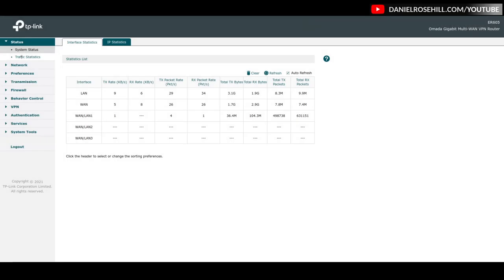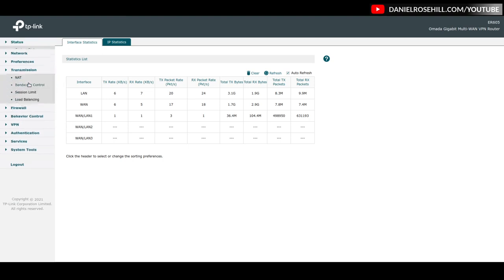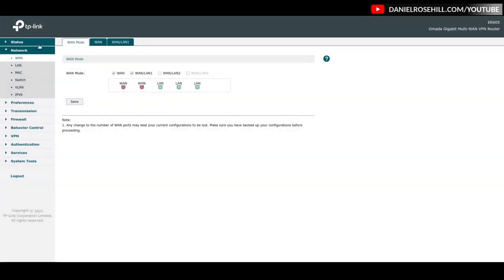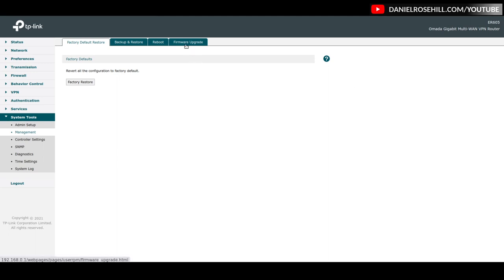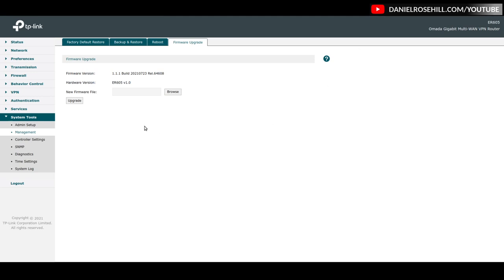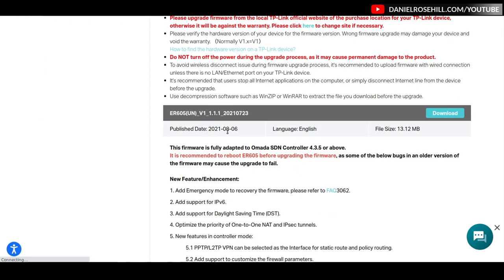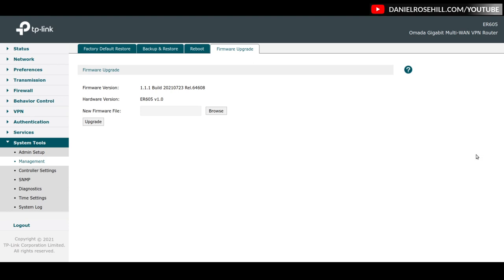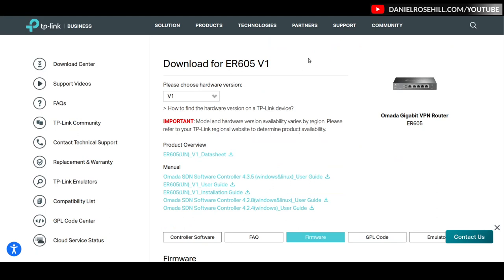TP-Link ER605 (Multi-WAN Load Balancing Router): Firmware Upgrading Process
== Production notes ==*

Camera:
Audio:
Stabilization:
Lighting:
Postproduction:
Other notes: